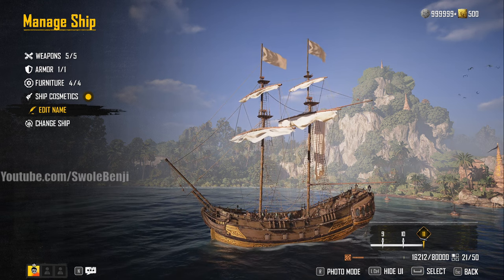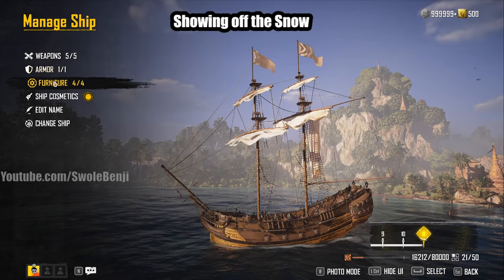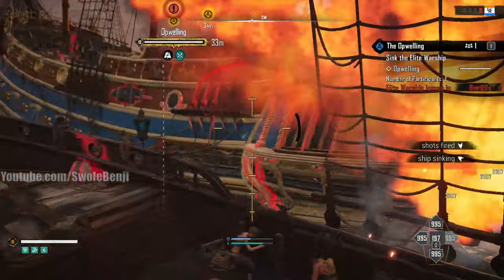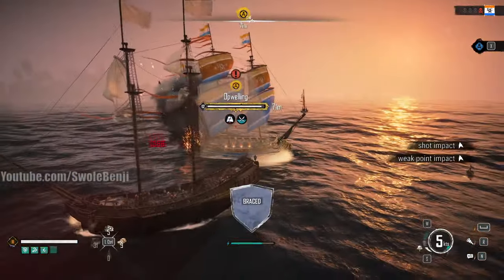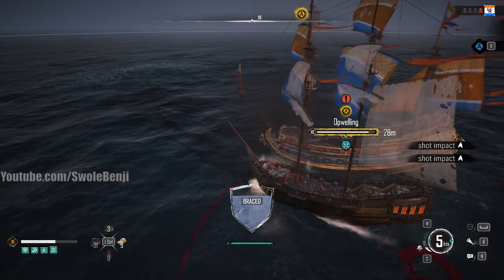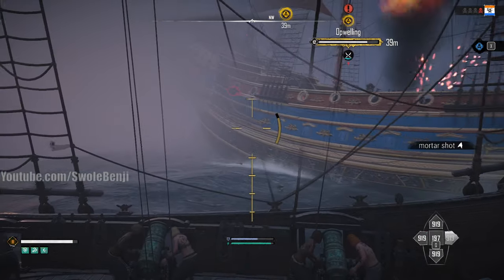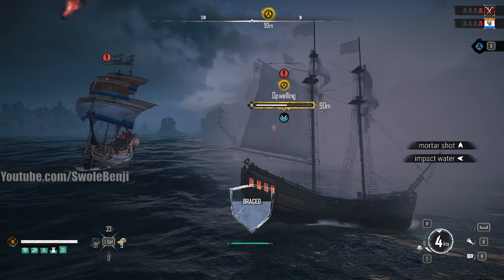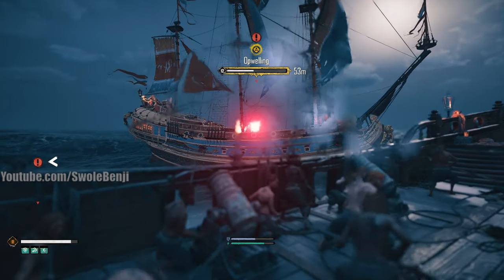Skull and Bones The SNOW Build Guide and Counters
Want to be an indestructible tank in Skull and Bones? If you want to be able to never die to enemy ships, be an asset to a group, and even solo the hardest bosses in the game, the Snow is the ship you should play. I also go over how to beat the Snow in a PvP fight if you find yourself against one. This ship is the tank ship of the game which means you take the least amount of damage from enemy attacks and can completely nullify almost all damage thrown at you far more reliably than other ships.

This build guide will teach you how to play the Snow in a PvE and even in a PvP setting so you can get the most out of it. I go over the weapons and furniture loadout you should use to maximize your effectiveness when tanking and even allow you to take on the games hardest encounter completely solo without dying. This Snow build is unbeatable in PvE and in PvP I even share the one weakness the Snow has VS other players so you can win a fight against one.